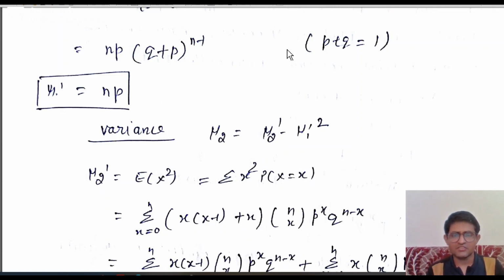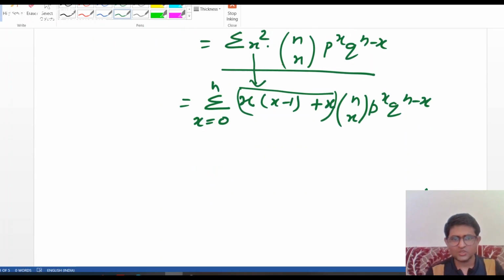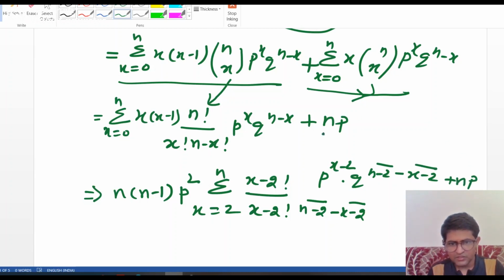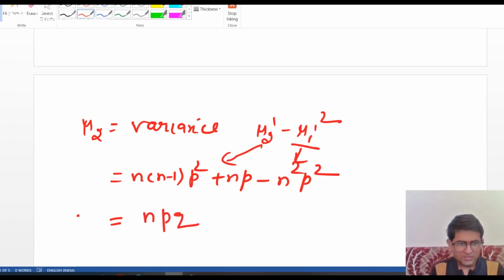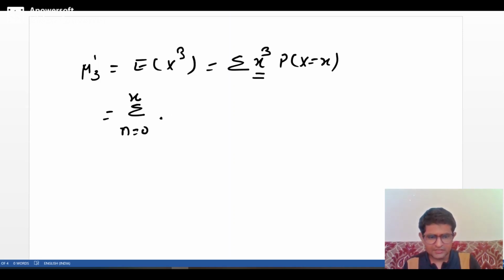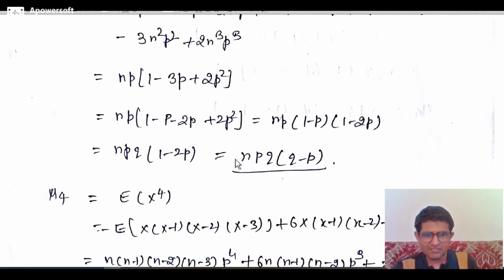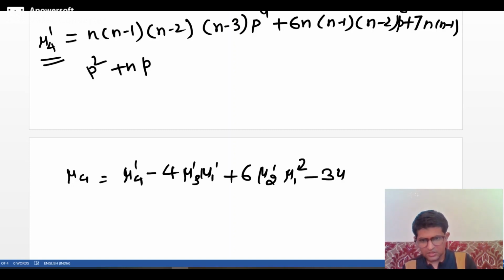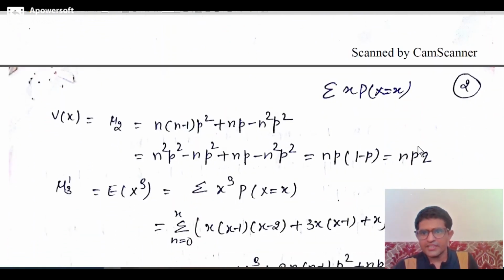L11 binomial distribution Part 2